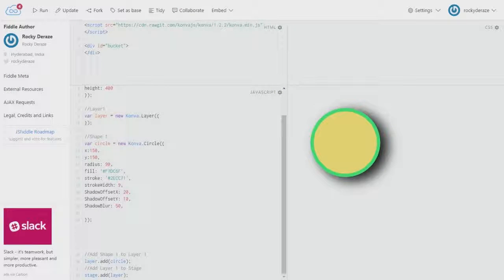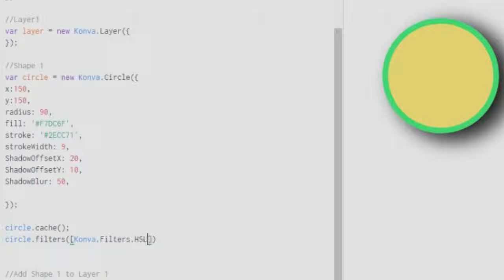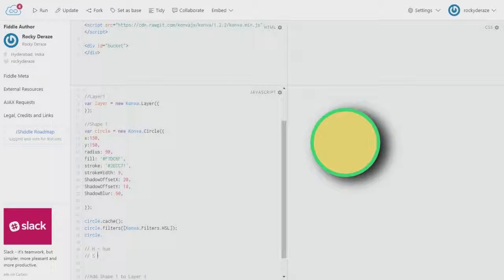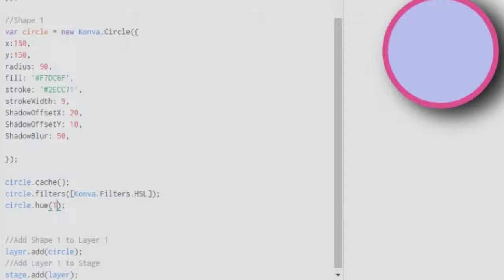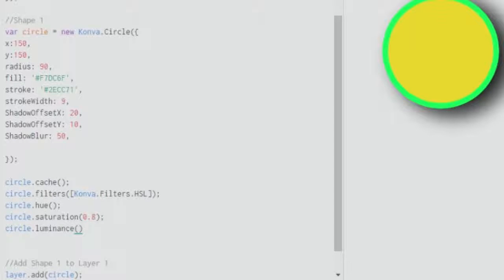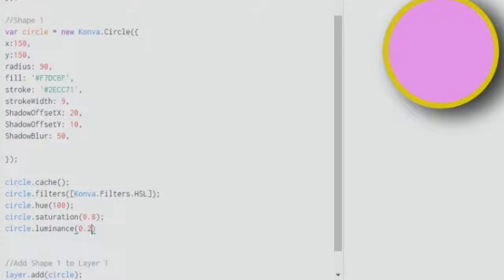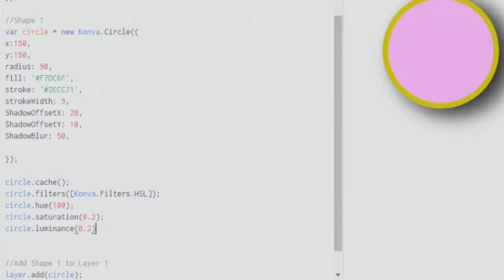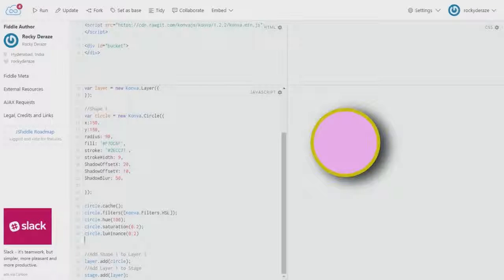KonvaJS Lesson 8: HSL Filter - Hue, Saturation, Luminance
How to tweak the properties of a graphic element by HSL values alone?
How to tweak the Hue of an element?
How to tweak the Saturation of an element?
How to tweak the Luminance of an element?

I talk about tweaking the HSL values by using the HSL Filter by KonvaJS. Konva supports HSL manipulation and is a handy feature.

HSL Filters on KonvaJS by Rocky DeRaze